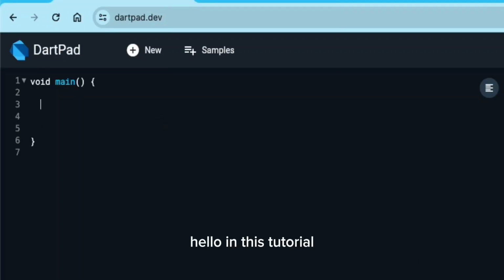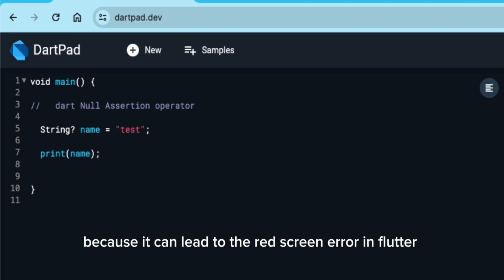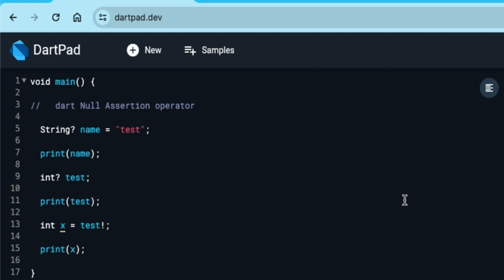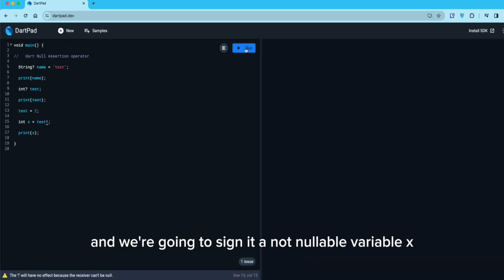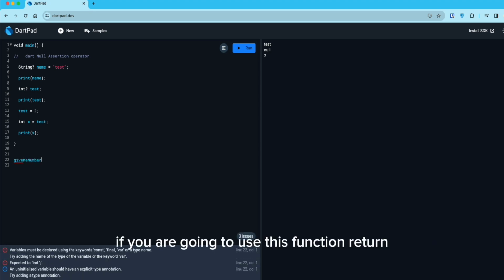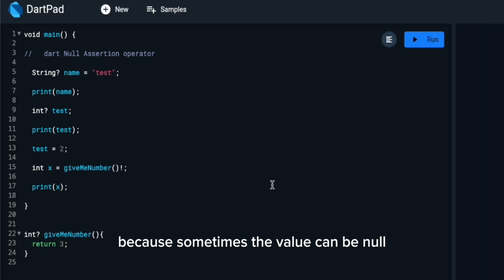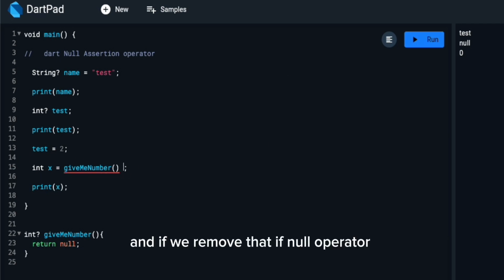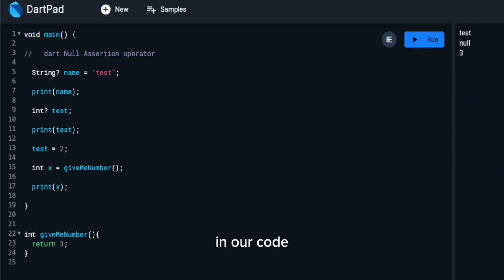Flutter Dart Null Safety: Null assertion operator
We have demonstrated how to use null assertion operator in flutter and dart in this video.
Don't use null assertion operator. Try to use other other operators